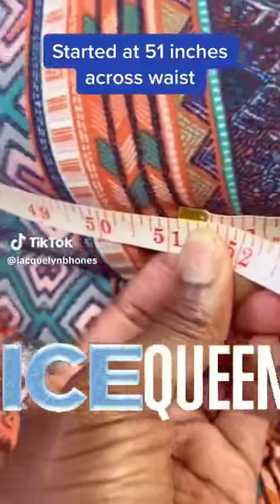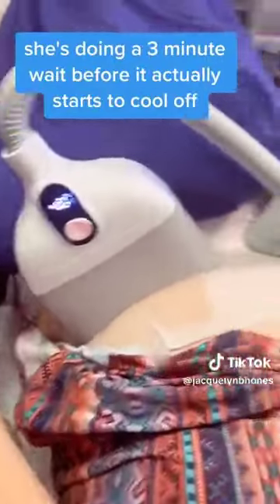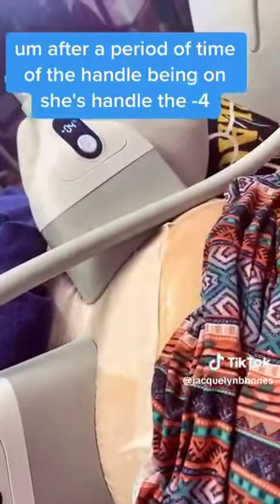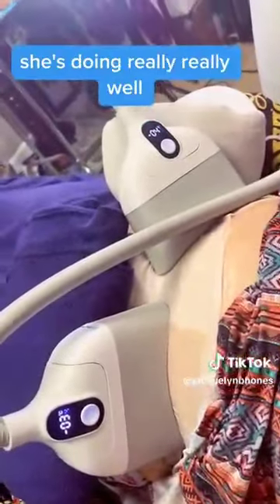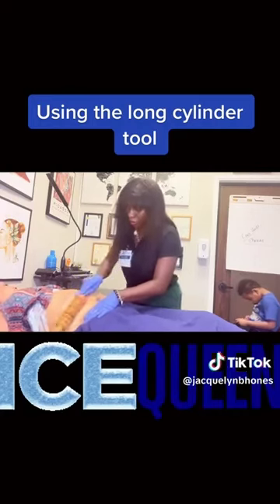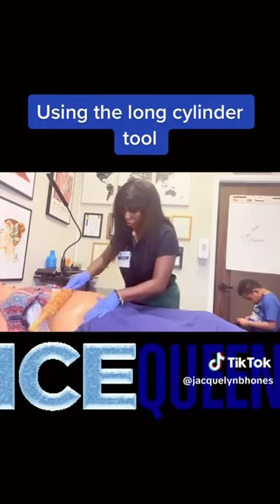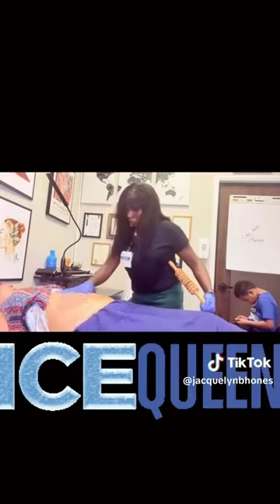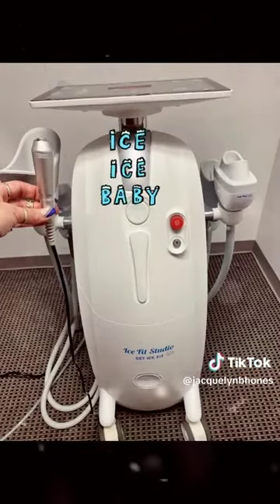Unlock Passive Income: How to Earn with IceFit Bio Machines & Telehealth Weight Loss Clinics!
🚀 Wake Up and Cash In! 🚀

Listen up, champs! Our client just shed 2.5 inches from their abs in just 45 minutes with our BioFat Freeze. That's real money right there, and it’s just a taste of what our tech can do. You want in on this cash flow machine? It’s as easy as 1, 2, 3:

Pick a Zip Code: Choose your income zone.
We Place the Machine: We handle the heavy lifting—placing it in a prime spa, MedSpa, or doctor's office.
Collect Your Check: That’s it. You get 50% of the revenue without lifting a finger!

BONUS: We’ll even throw in a Telehealth Weight Loss Center at the same spot—double the business, double the cash!

Stop dreaming, start doing. Here’s how you lock it down:

and claim your zip code before it’s gone!
Opportunities like this don’t wait—neither should you. Get moving and start banking!